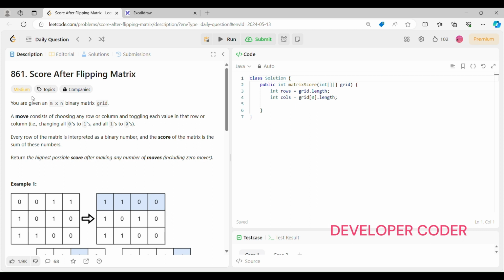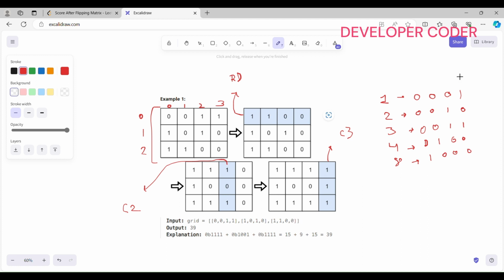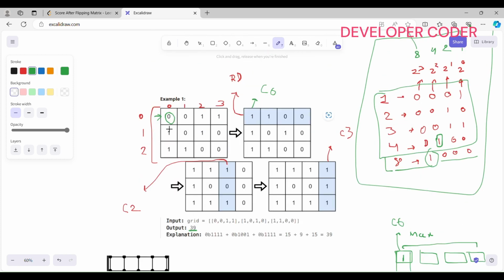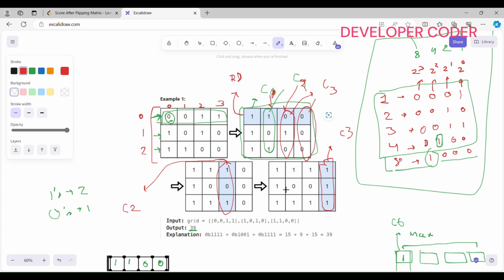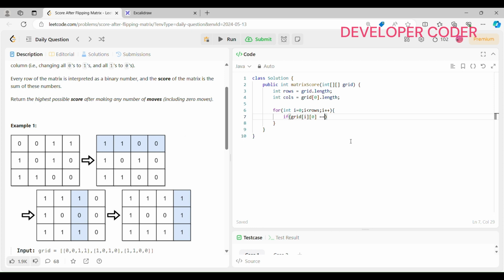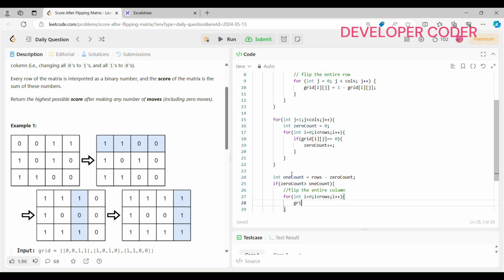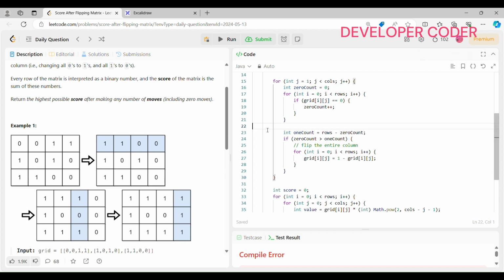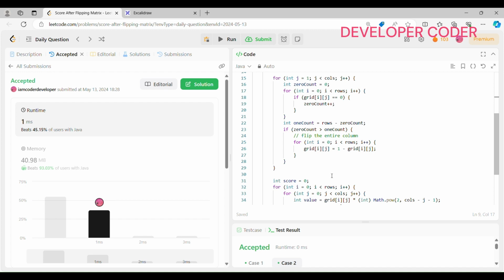Score After Flipping Matrix | LeetCode 861 | Java Solution | Developer Coder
Welcome to Developer Coder! In this tutorial, we tackle the LeetCode 861 problem - Score After Flipping Matrix, presenting an efficient Java solution. Dive into the intricacies of the problem, explore Java coding techniques, and enhance your algorithmic skills with us. 💡🚀

🔍 Topics Covered:

Understanding the Score After Flipping Matrix problem (LeetCode 861)
Crafting a Java solution for optimal performance
Detailed explanation and walkthrough of the code
Strategies for improving your coding proficiency

Score After Flipping Matrix tutorial
Algorithm tutorial for matrix flipping
Optimal score in LeetCode 861
Matrix flipping problem explanation
How to solve LeetCode 861
Score After Flipping Matrix walkthrough
Developer Coder Java solution
Matrix manipulation in Java
Flipping matrix algorithm explained
Score After Flipping Matrix Java tutorial
Programming challenge: LeetCode 861
Score After Flipping Matrix coding tips
Dynamic programming for LeetCode 861
Matrix transformation algorithm
Algorithmic approach to LeetCode 861
Java programming challenge: LeetCode 861
LeetCode problem set: 861
Score After Flipping Matrix coding tutorial
Developer Coder LeetCode series
Java programming tips for LeetCode 861
Matrix manipulation tutorial
LeetCode 861 code breakdown
How to optimize matrix flipping
Efficient algorithm for LeetCode 861
Developer Coder algorithm series
Understanding matrix flipping problem
LeetCode 861 Java implementation
Score After Flipping Matrix problem-solving
Dynamic programming approach for LeetCode 861
Matrix manipulation with Java
Exploring LeetCode 861 problem
Algorithmic thinking for LeetCode 861
Developer Coder algorithm explanation
Java programming: Score After Flipping Matrix
Efficient solution for LeetCode 861
Understanding matrix flipping algorithm
Solving LeetCode 861 efficiently
Developer Coder Java algorithm tutorial
Score After Flipping Matrix problem breakdown
LeetCode 861 score calculation